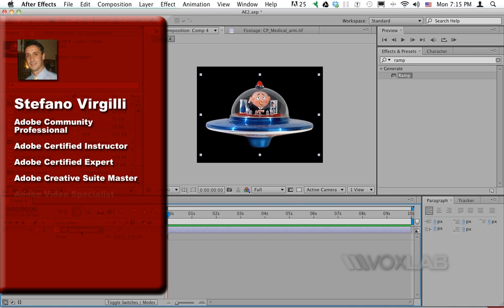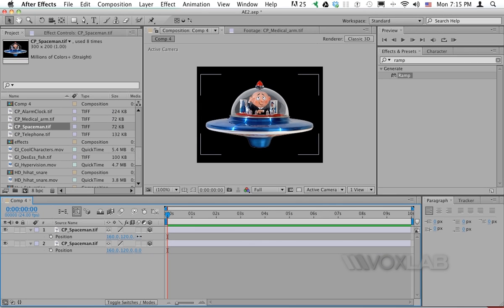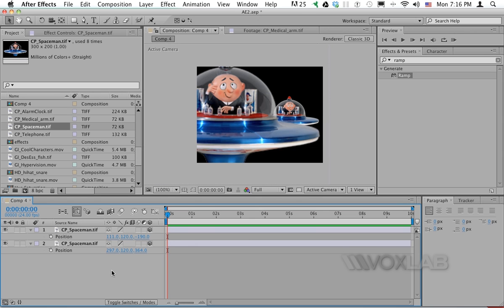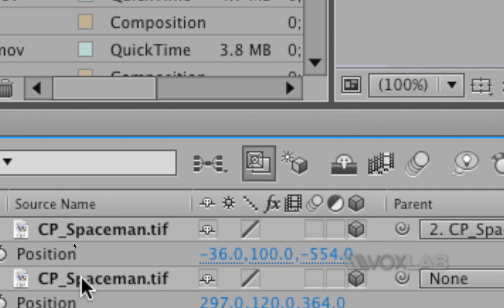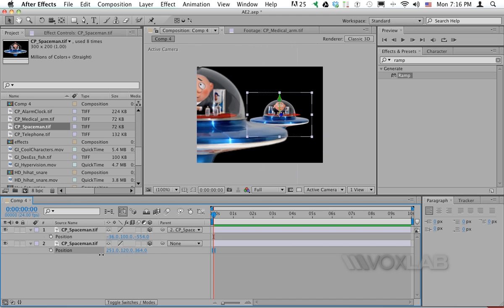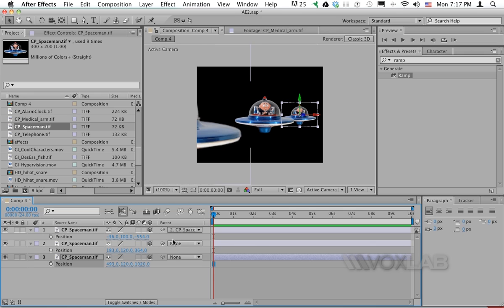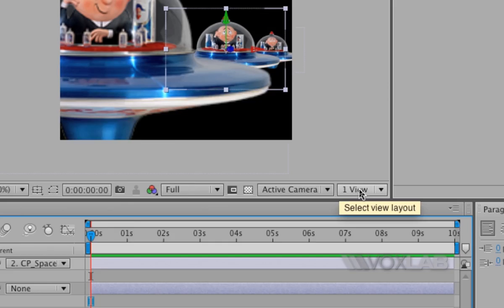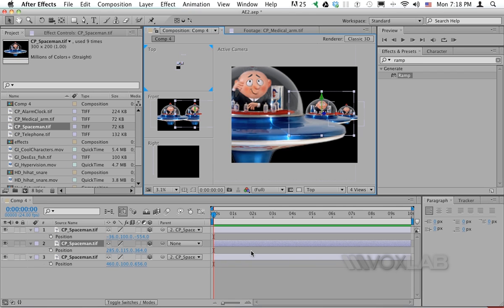Adobe After Effects CS6 - Creating Parallax Shift using 3D Parenting (Tutorial by VOXLAB)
Learn how to parent layers in 3D space to achieve the Parallax Shift effect without using any virtual camera in Adobe After Effects CS6.